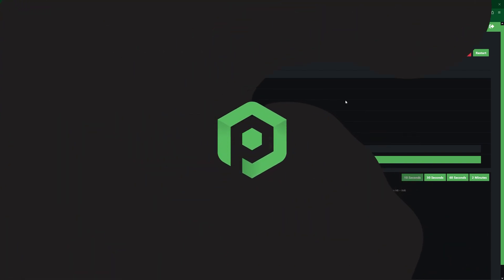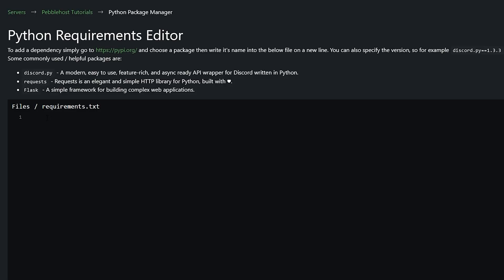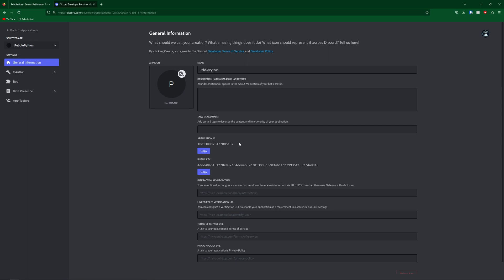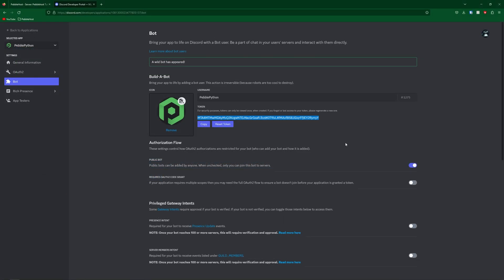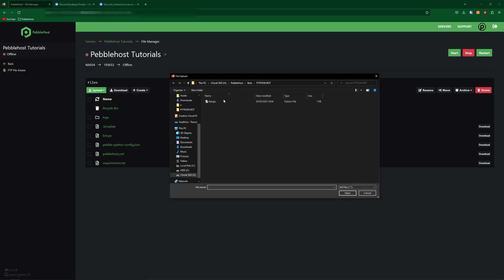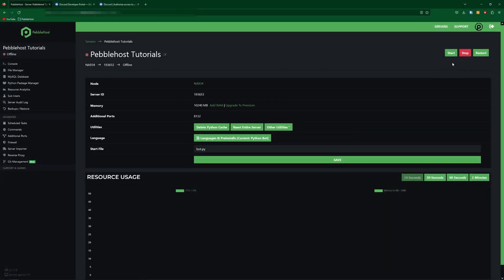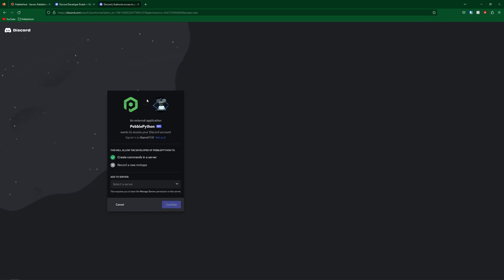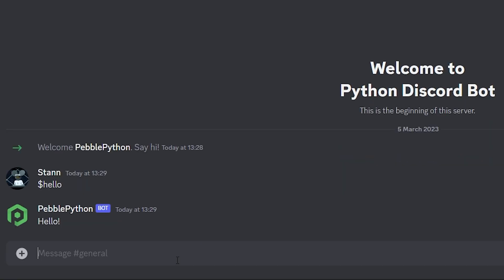How to Setup a Python Discord Bot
📗 Chapters:
0:00 Intro
0:24 Adding Discord.py
0:39 Setting up a Discord Application
1:22 Adding Token to Bot
1:41 Continuing Application Setup
1:50 Uploading Bot Files
2:32 Starting the Bot
2:36 Inviting Bot to Server
3:24 Bot Test
3:25 Outro

Needing server hosting? Checkout PebbleHost with servers from $1/GB and public node statistics proving we don't oversell. Be sure to check our website out